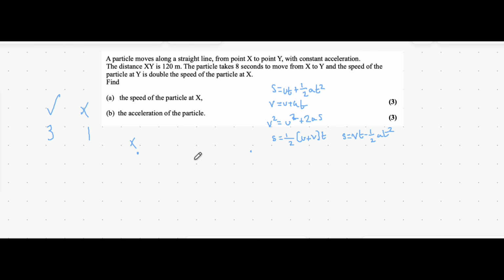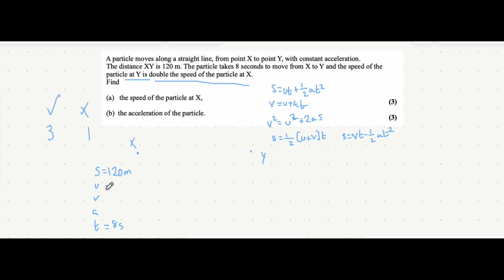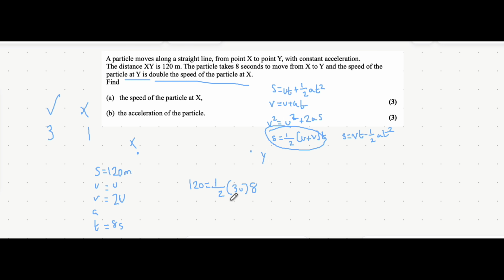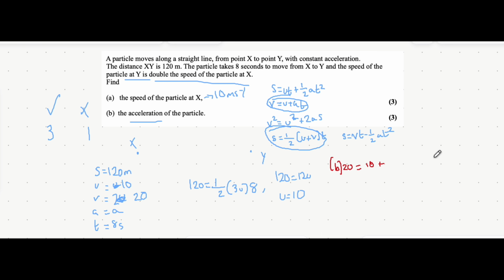Suvat Exam Questions(1)- A Level Physics